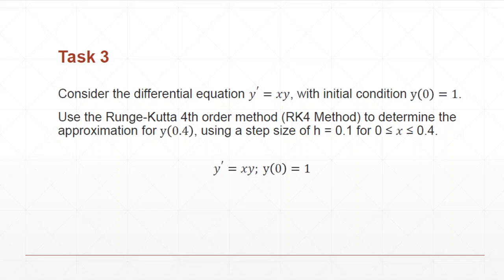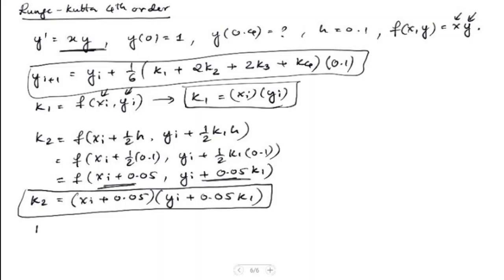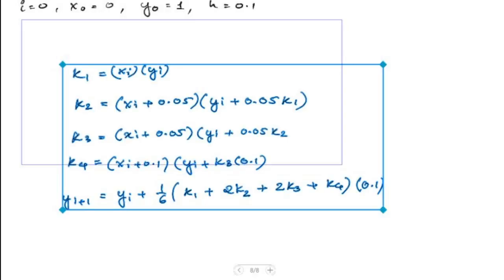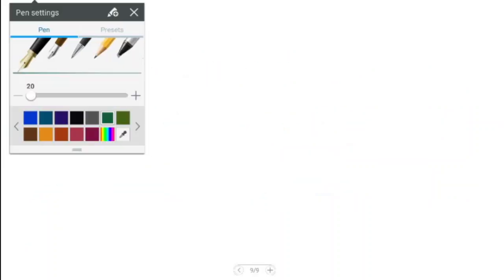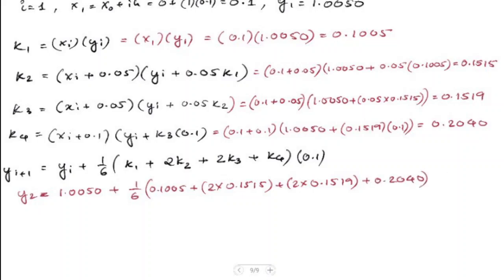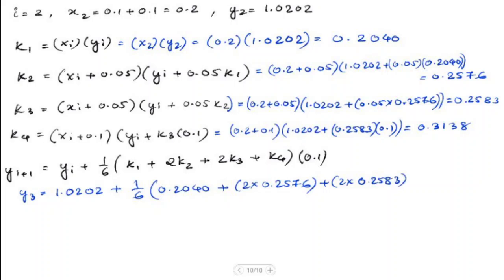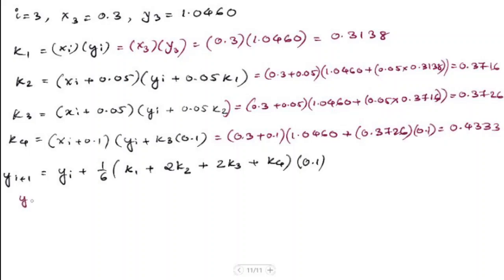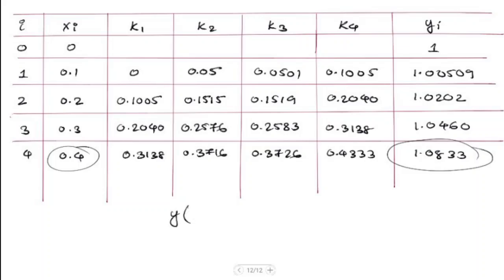Runge Kutta 4th Order Method | ODE | Numerical Mathematics